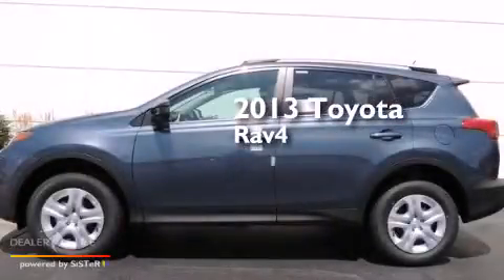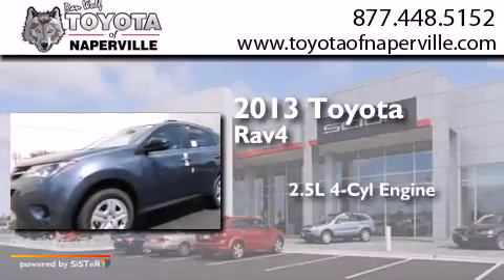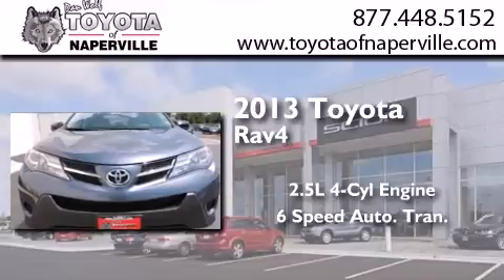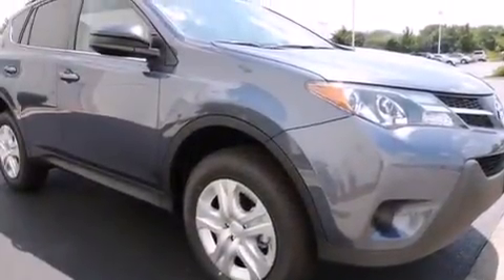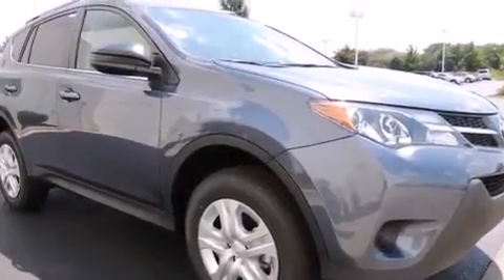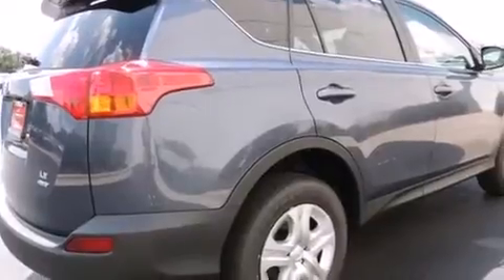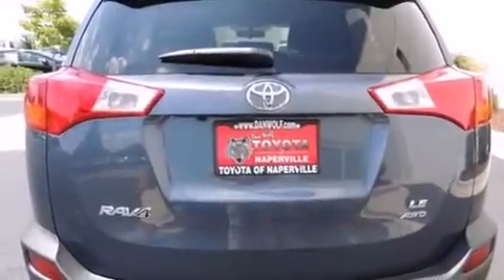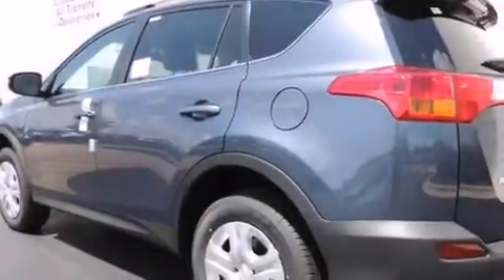2013 Toyota RAV4 Napervillle IL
We have been honored to serve the Napervillle IL area , we promise that your experience at our dealership will exceed your expectations ! Year : 2013 Make : Toyota Model : RAV4 Engine : 2.5l 4-cylinder dohc dual vvt-i Trans . Napervillle , IL 60540